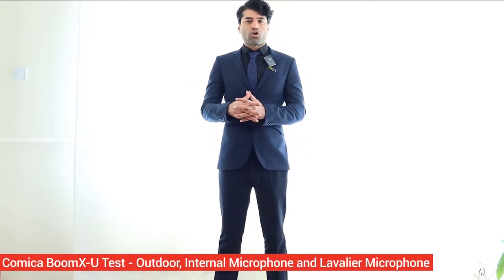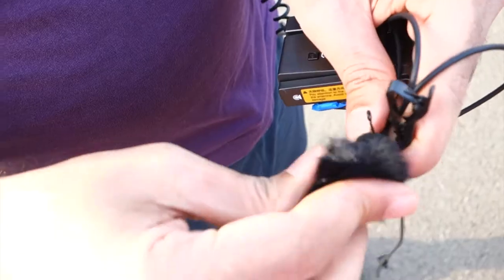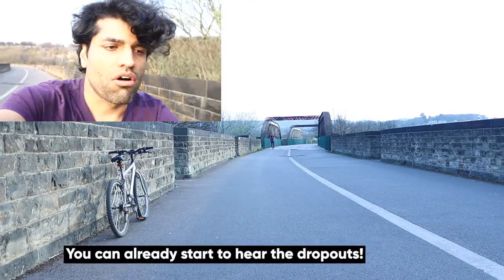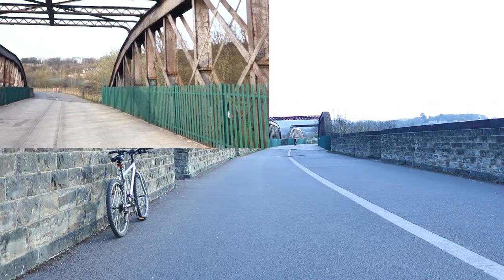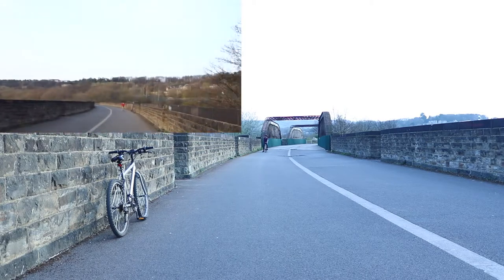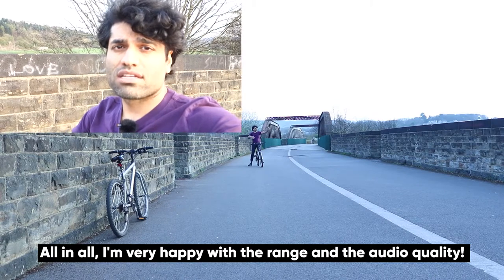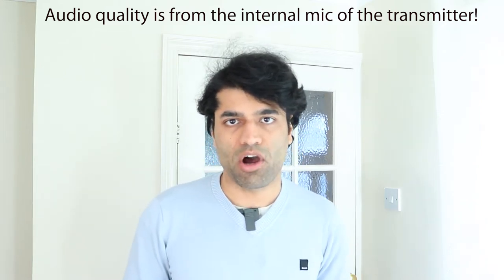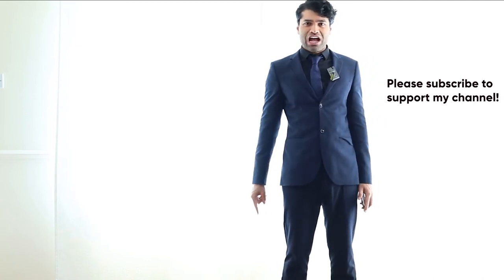Comica BoomX-U Wireless Microphone Test - Outdoor, Internal Microphone and Lavalier Microphone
In this video, I'll test the audio quality of Comica BoomX-U wireless microphone.

Introduction - 0:00
Testing the working range - 0:35
Transmitter Internal mic Test - 3:37
Lavalier mic connected to transmitter Test - 3:59